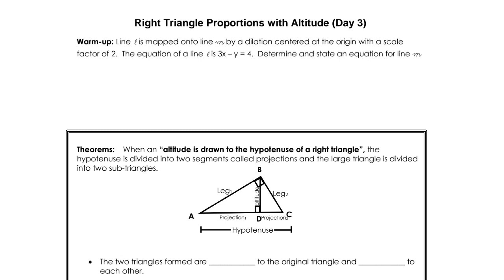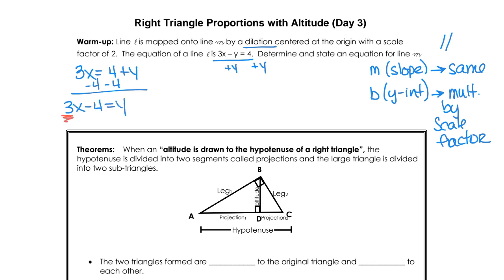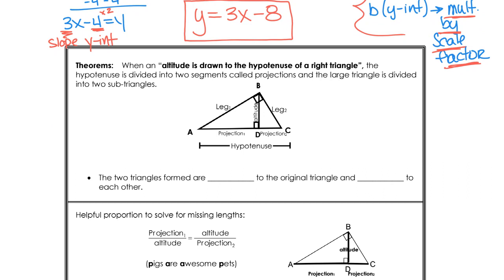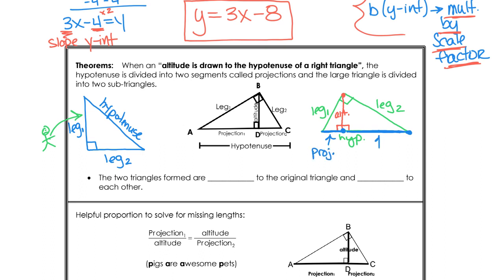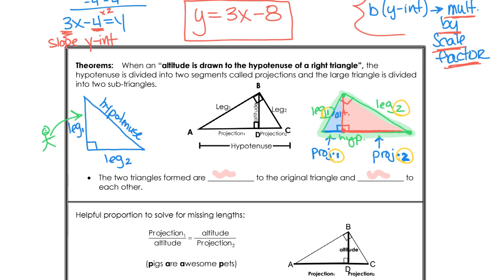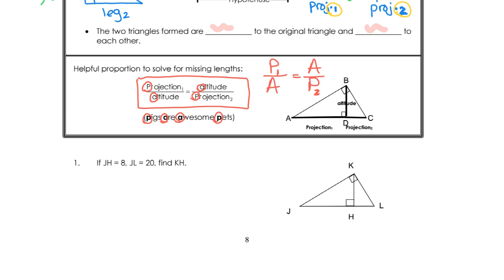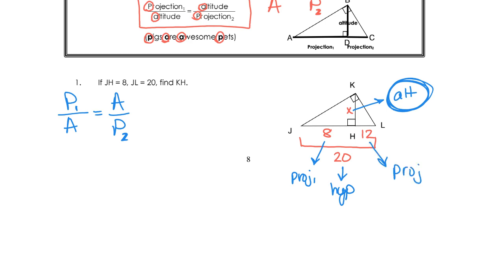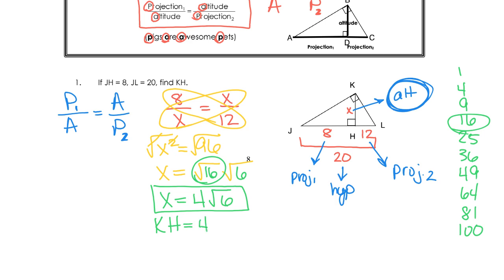Geo Unit 8 Day 3 Notes (1)